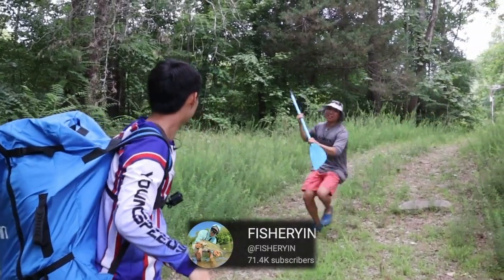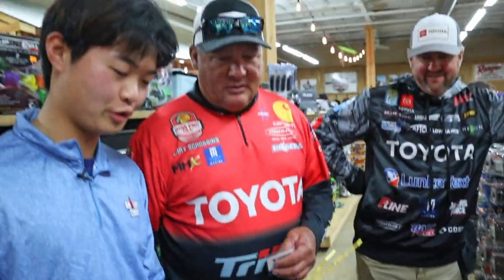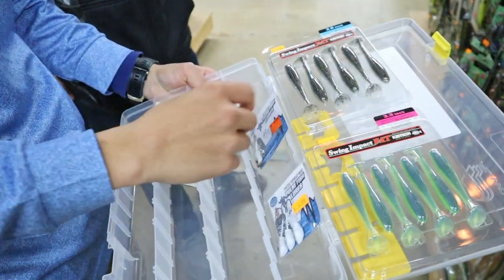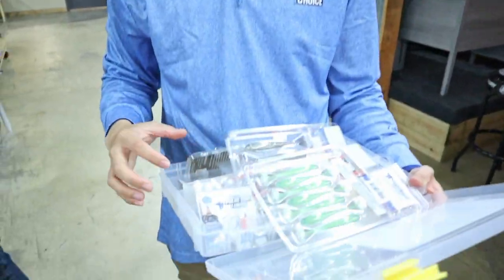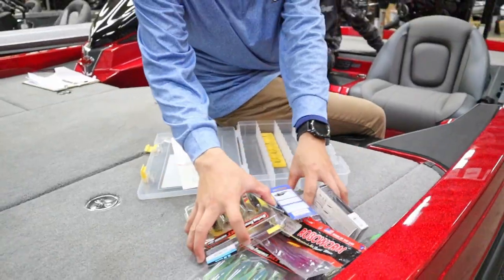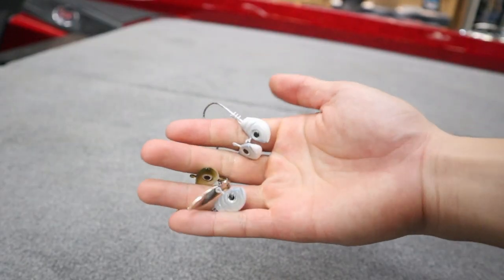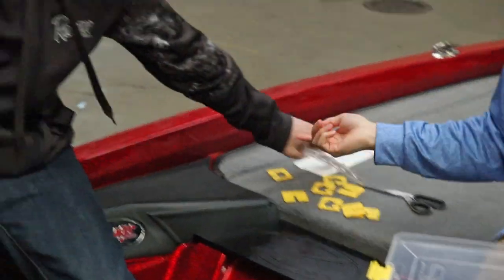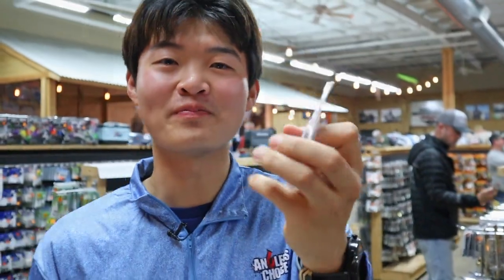I Built The ULTIMATE Winter Tackle Box!!! (HANGING WITH THE PROS!!!)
@FISHERYIN - I Built The ULTIMATE Winter Tackle Box!!! (HANGING WITH THE PROS!!!)

We are excited to announce the launch of our new online tackle shop!

WHAT NEW VIDEOS DO YOU WANT TO SEE COMING YOUR WAY???